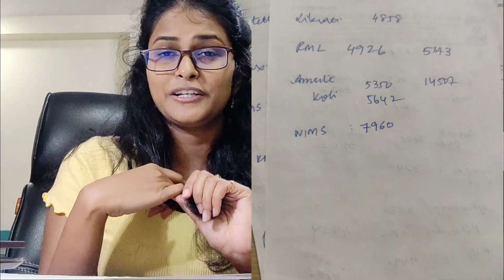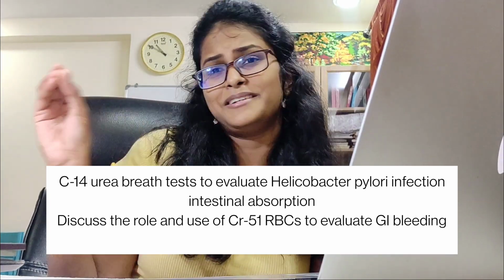Nuclear medicine as career opinion | Branch information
Time stamps :

00:00 how is radiology different from nuclear medicine
02:40 Job Profile
03:19 Pay scale
04:16 WHAT TO LOOK FOR A IN A NM HOSPITAL
05: 09 Therapeutic
06: 24 GI nm

For the PDF of the brach i have made , interested ones can ping me